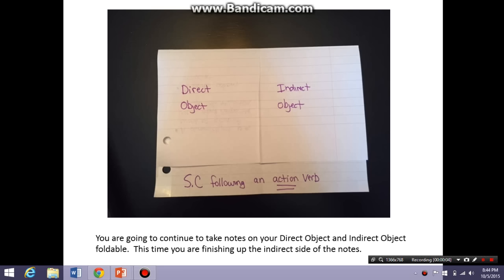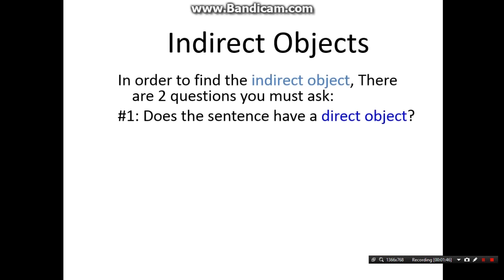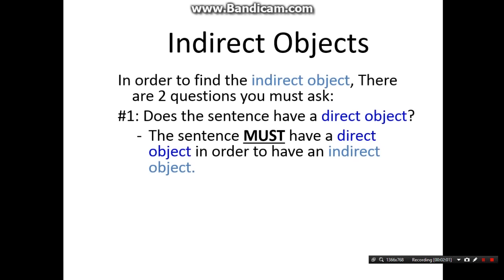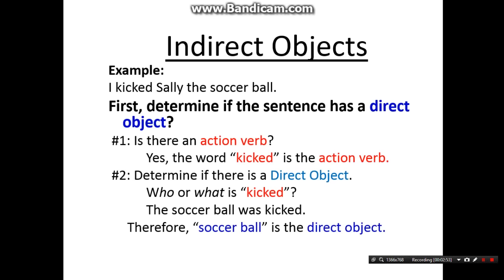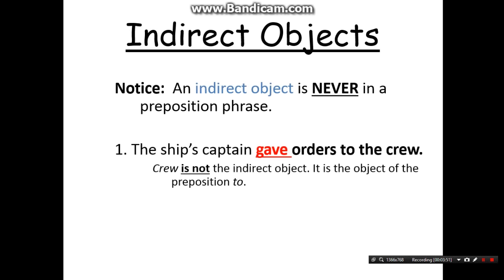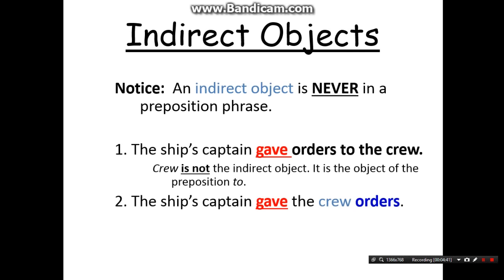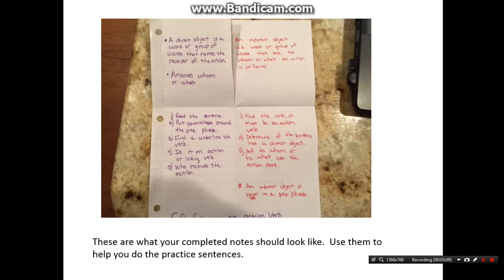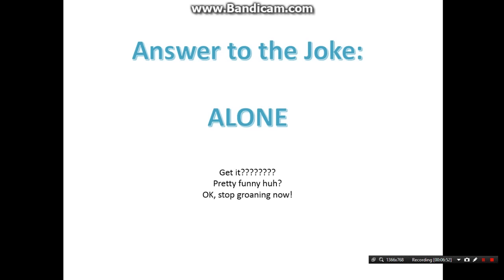Indirect Objects with Mrs. Clark